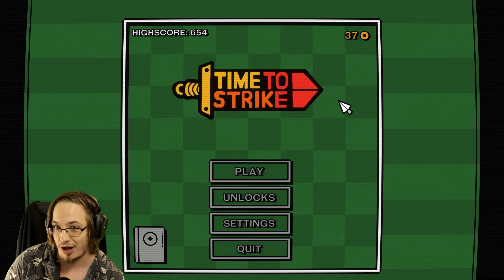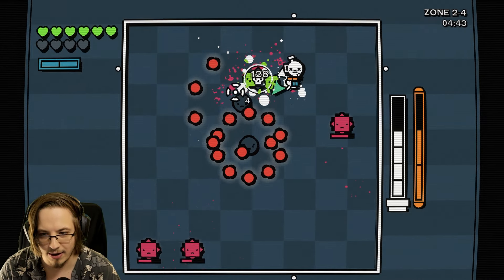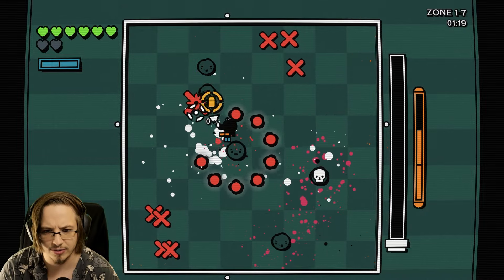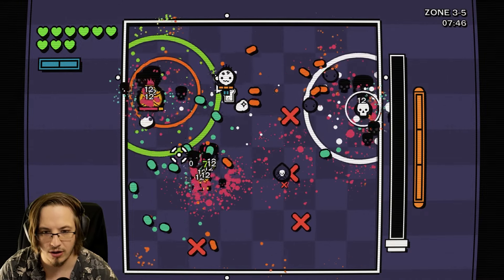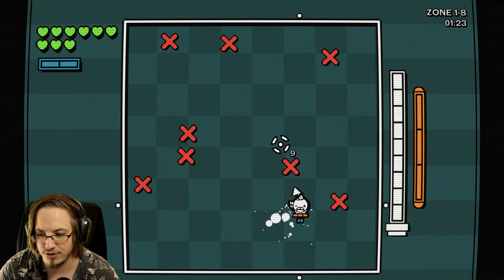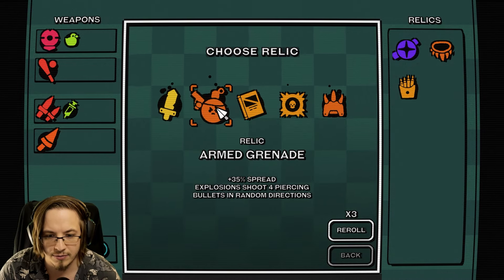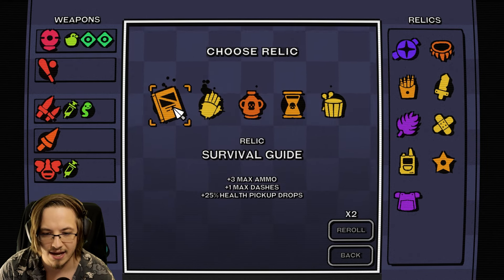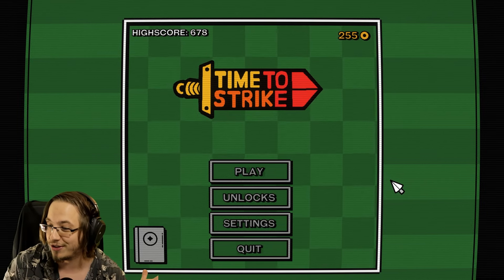Time To Strike ADDED MY ITEM TO THE GAME!!!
Today TimeToGrind finally gets his very own item in Time To Strike!

Time to Strike is busted build bullet hell roguelike. Create overpowered builds and break the game by collecting powerful weapons, modifying them with whacky mods and discovering crazy synergies!

OTHER INFO